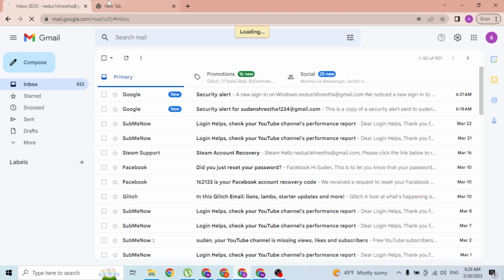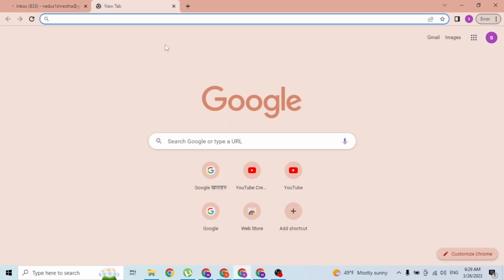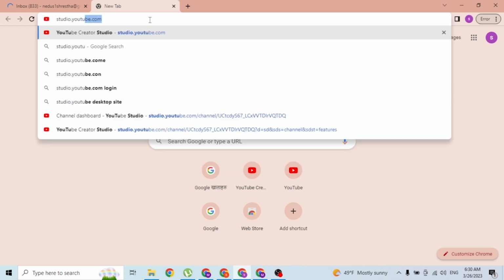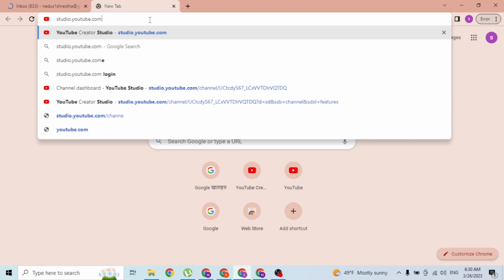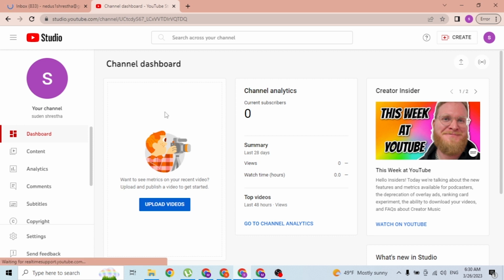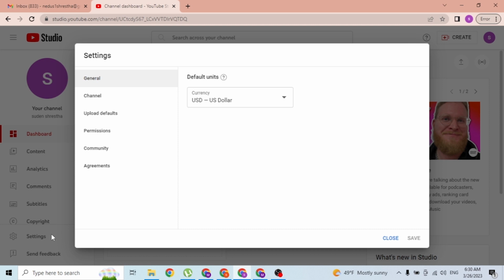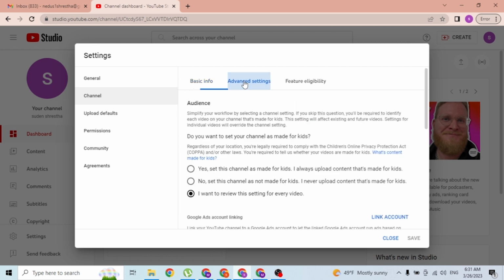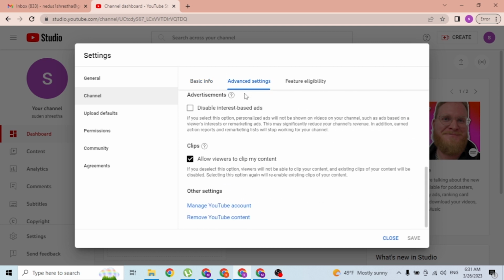How to Delete YouTube Channel: Step-by-Step Tutorial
Learn how to permanently remove your Youtube channel.

Deleting a YouTube channel can be a daunting task, but sometimes it's necessary. In this video, we'll show you how to delete your YouTube channel step-by-step, whether you're on a desktop or mobile device. Learn to make the deletion process smoother and more secure. Follow our tutorial to learn how to delete your YouTube channel today!

I hope this video helped solve your problem. Is the app still not working?